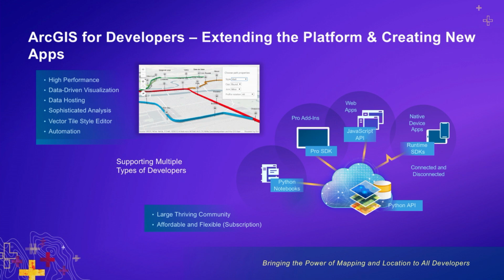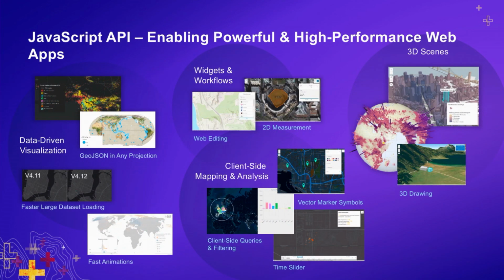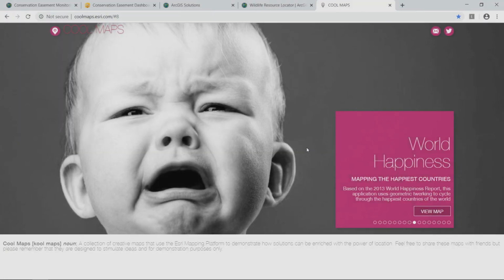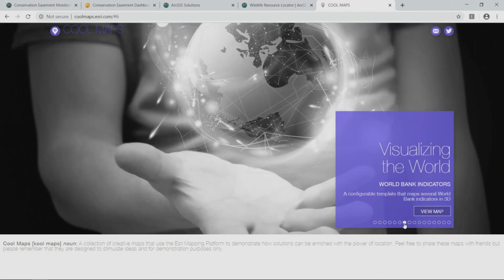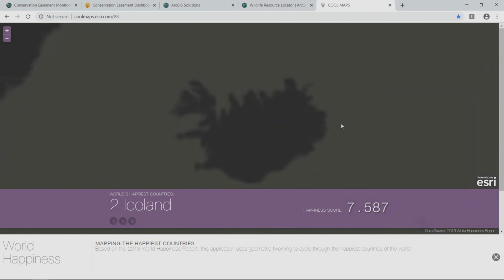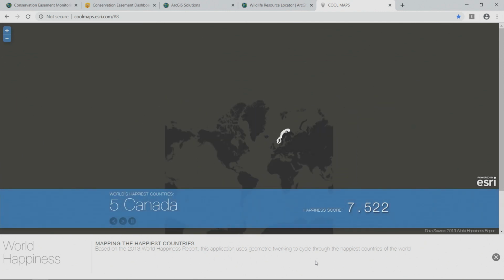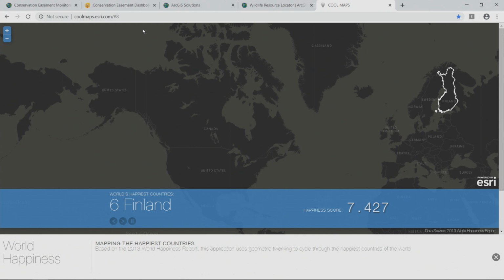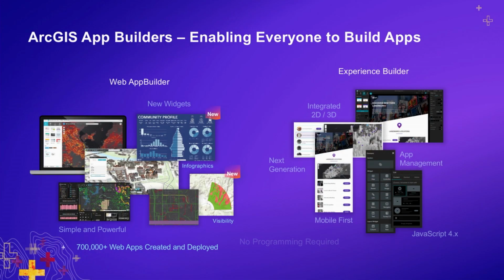What’s New with ArcGIS for Developers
Updates and live demonstrations on what’s new with the ArcGIS for Developers program.